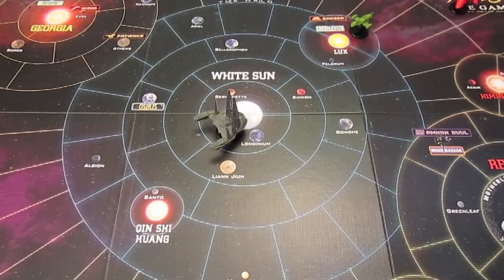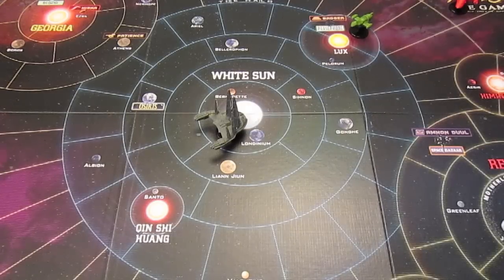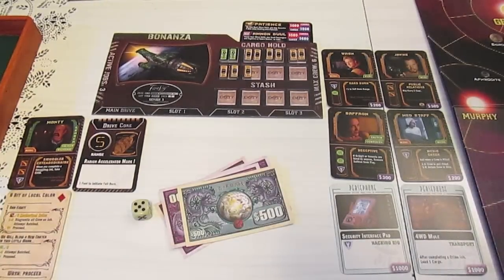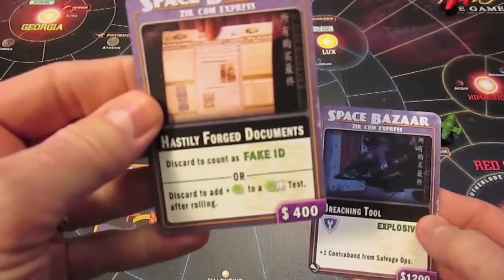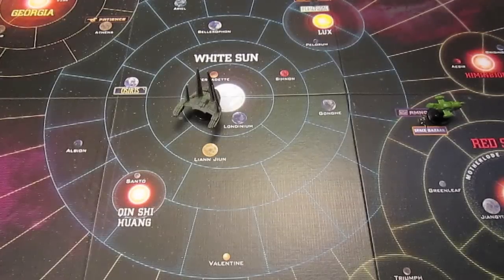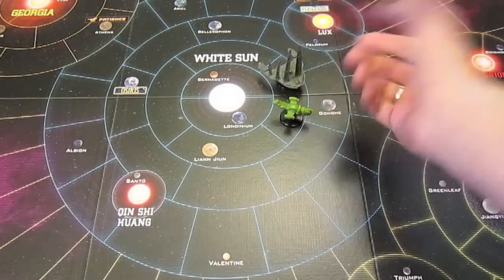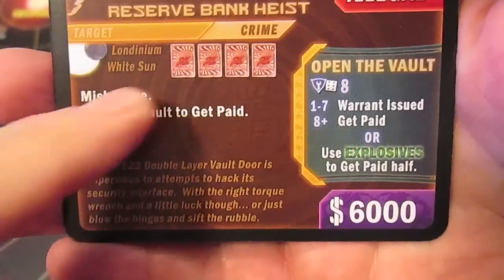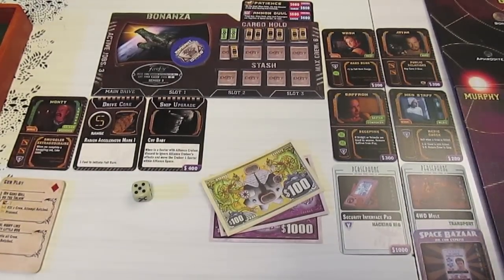Firefly Playthrough Episode 2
Working them jobs.